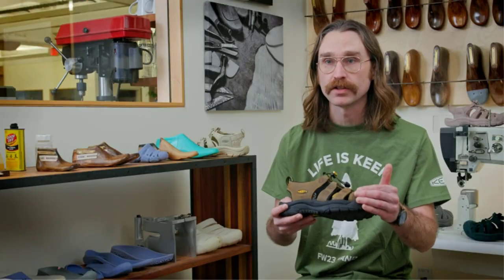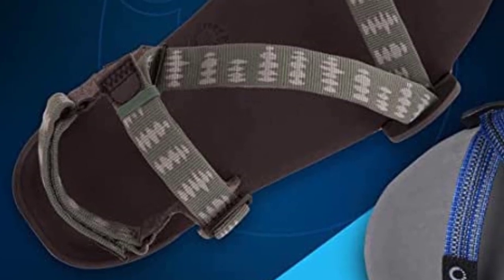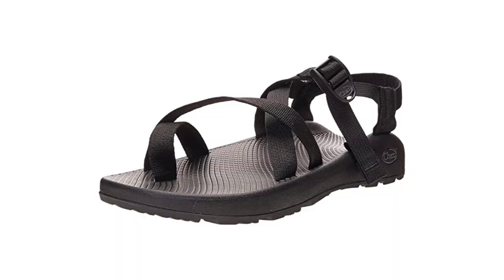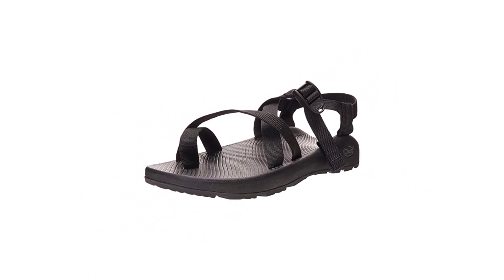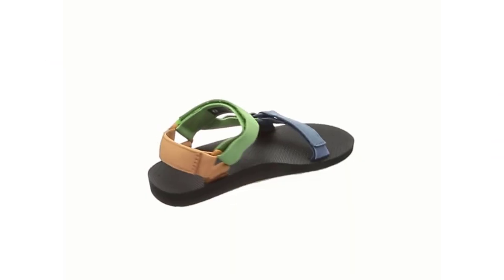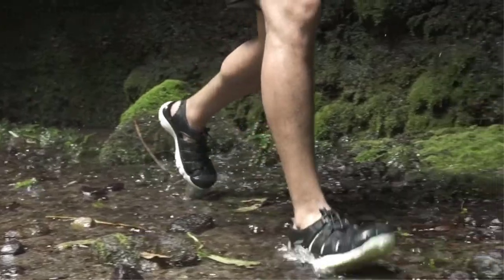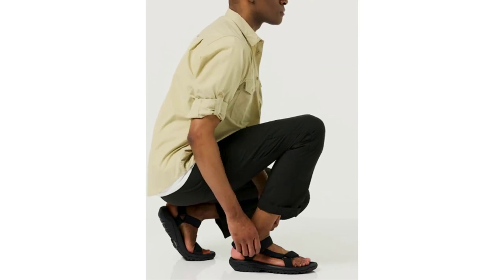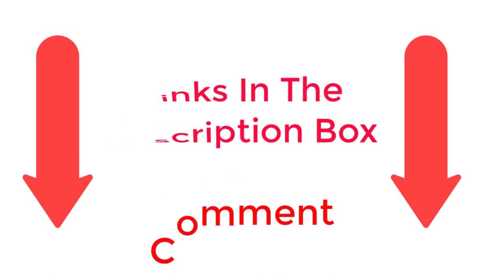Top 5 Best Hiking Sandals [2024]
Today's Links to the Best Hiking Sandals Reviews in 2024. Best Hiking Sandals Buying Guide:

~ Product Link ~
 5. Xero Shoes Men's Trail Sandals  :
4.  Chaco Men's Z2 Classic Athletic Sandal :
3.  Teva Men's Original Universal Sandal  :
2.  Keen Newport H2  :
1. Teva Men's Hurricane Xlt2  :
Using a pair of ultralight hiking sandals for camp shoes gives the feet a chance to rest and recover after a long day of hiking. They also make a great pair of footwear for river crossings.  To help you find the right fit, our team has spent 36 hours carefully researching,best hiking sandals,best hiking sandals for women,best hiking sandals for men,best hiking sandals 2023,best hiking shoes amazon,best sandals for water and hiking,best cheap hiking sandals,best hiking sandals for water,teva sandals review,teva sandals men,teva hurricane xlt2 sandals - women's,best sandals men,best sandals men,best trail sandals,hiking sandals,teva universal review,best adventure sandals 2023,Cool Outdoor Gadgets

Cool Outdoor Gadgets makes videos for outdoor Gadget Nerds who need different Gadget and gears daily.